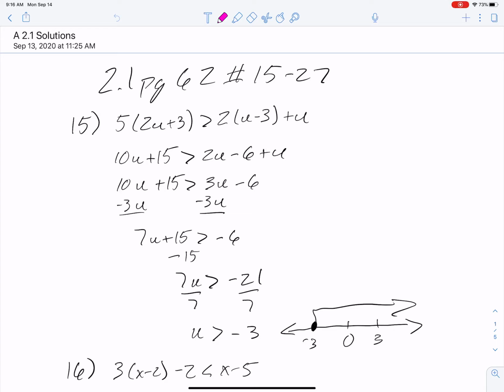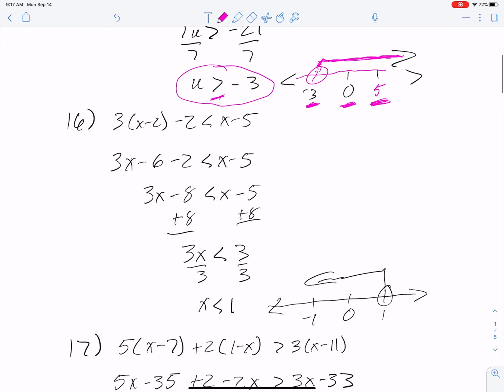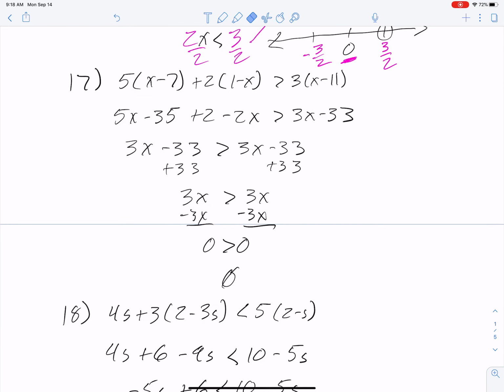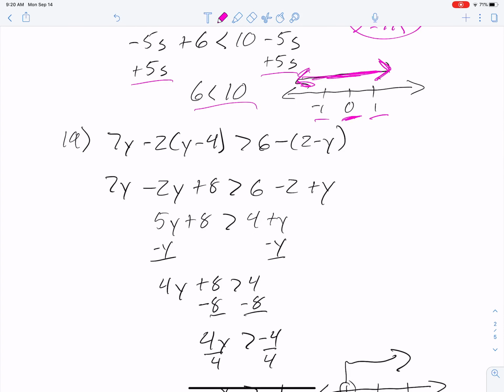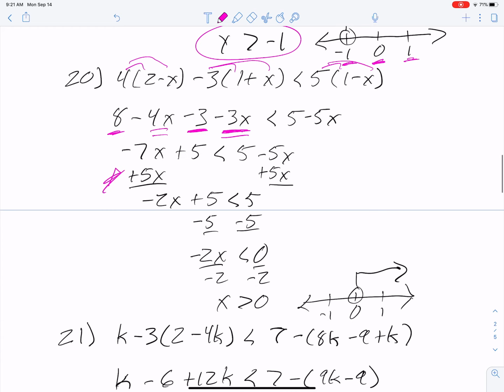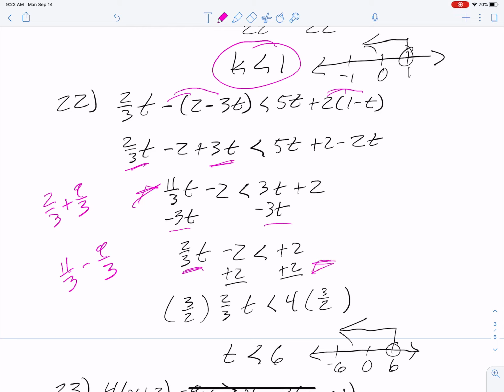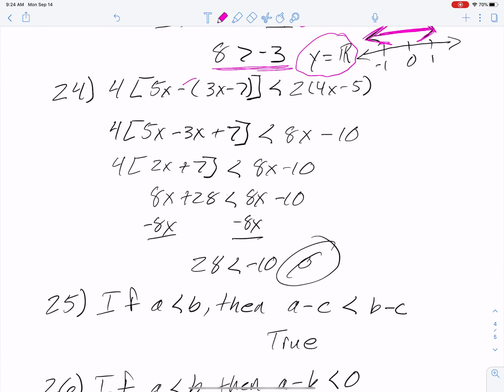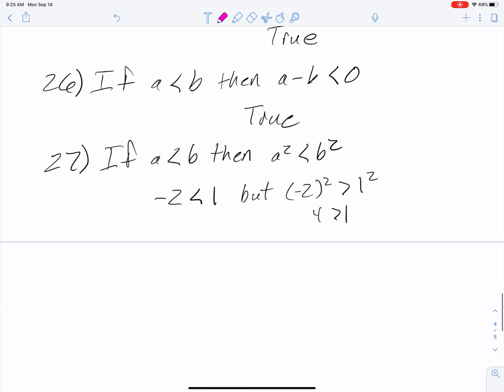A1A 2.1 Solutions